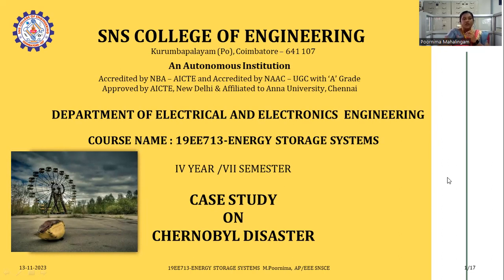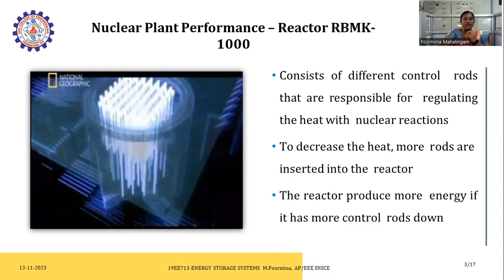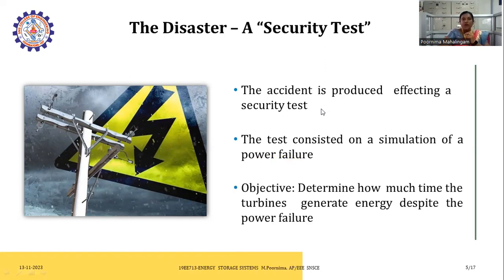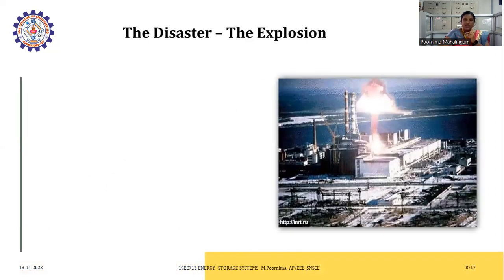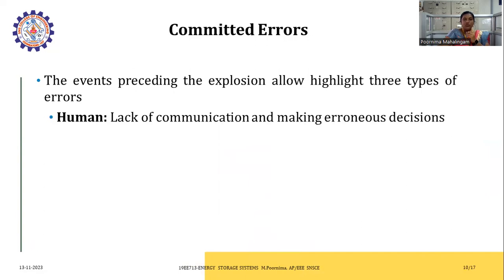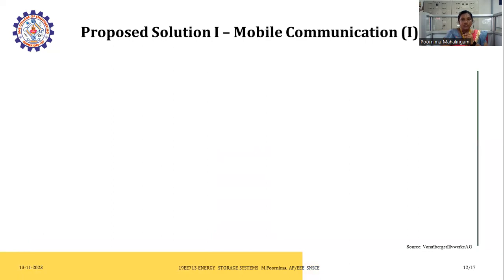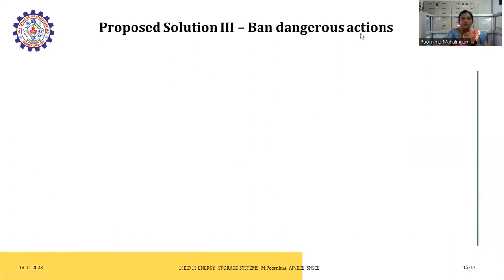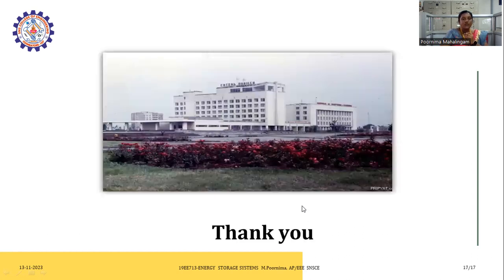M.Poornima | Case Study on Chernobyl Disaster | SNS Institutions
The Chernobyl disaster, occurring on April 26, 1986, was a catastrophic nuclear accident at the Chernobyl Nuclear Power Plant in Ukraine, then part of the Soviet Union. During a safety test, Reactor 4 experienced a sudden surge, causing a massive explosion and fire that released substantial amounts of radioactive material into the atmosphere. This event led to widespread environmental contamination, acute radiation sickness among responders, and the evacuation of nearby areas. It stands as one of the worst nuclear disasters in history, prompting global re-evaluation of nuclear safety protocols and their impact on human health and the environment.